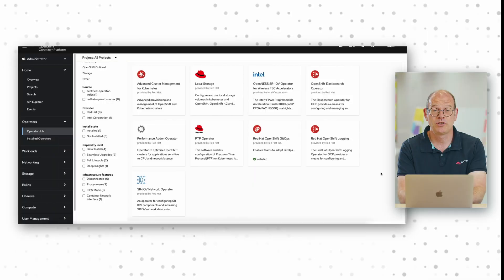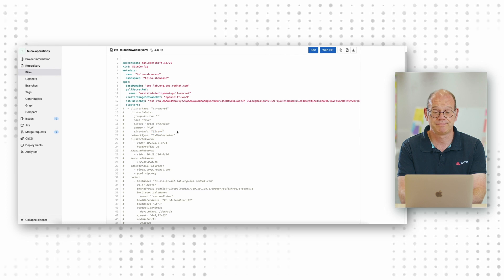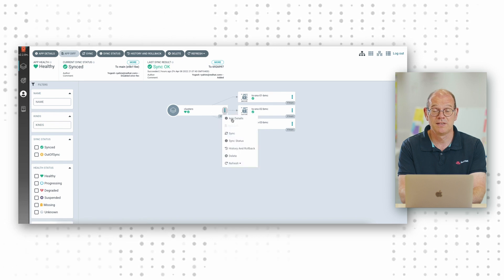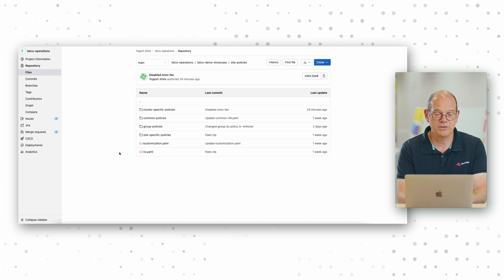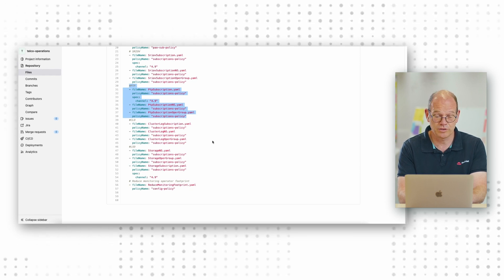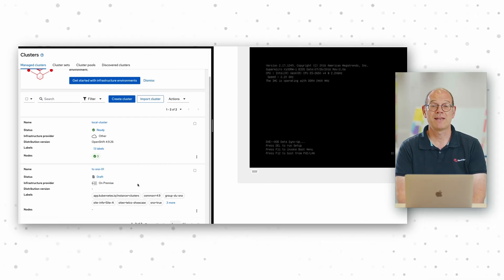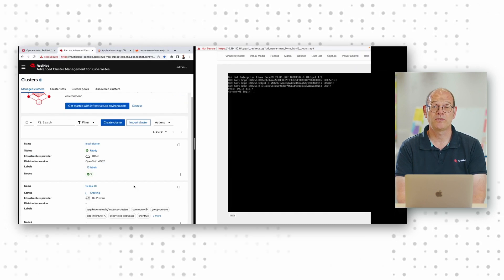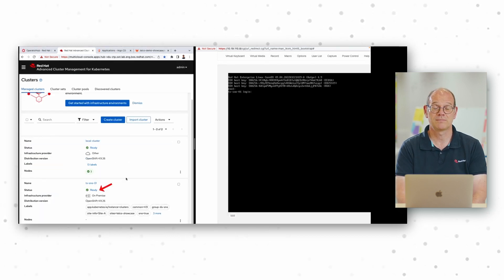Automation & Zero-Touch Provisioning for the RAN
Find out how Red Hat helps service providers use automation to deploy and operate their RAN networks at scale.